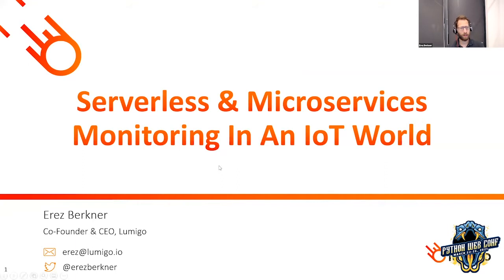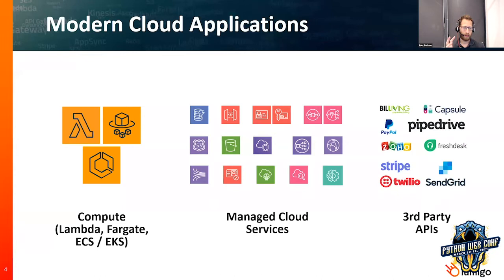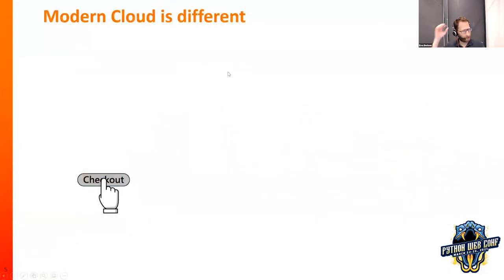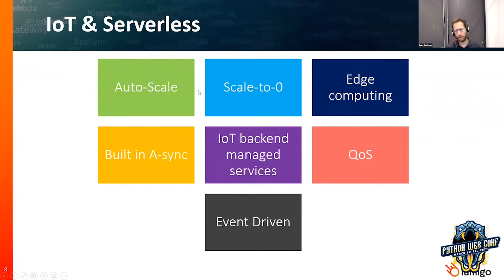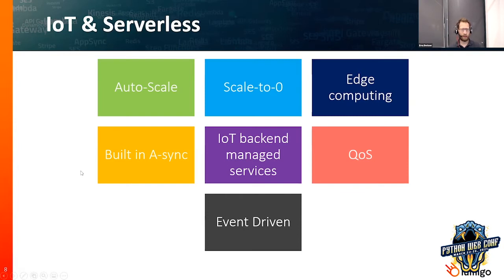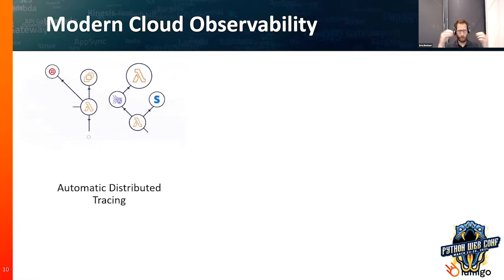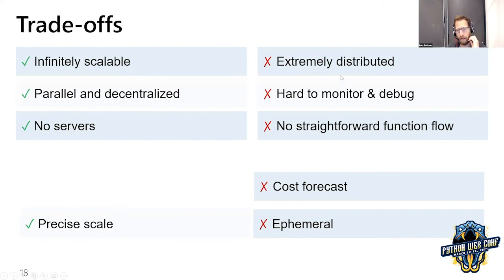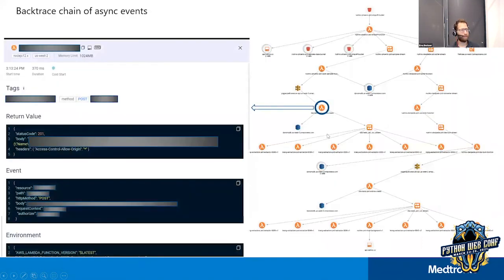"Serverless & Microservices Monitoring In An IoT World" by: Erez Berkner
Serverless technology is a great fit for IoT workloads, and indeed we witness a constant growth in usage. When you have many sensors that are very distributed and generate a high volume of invocations, monitoring and troubleshooting become a huge challenge. In this talk we will cover:
- Why microservices, serverless & IoT devices are so difficult to monitor
- Understand the current methods for making microservices, serverless & IoT applications observable
- See best practices for monitoring microservices, serverless & IoT with real-world examples

Join us and gain back control over your IoT environment.